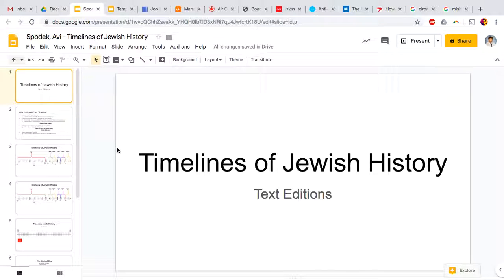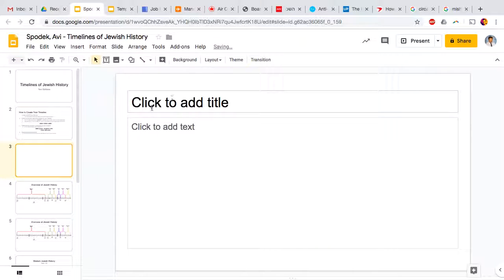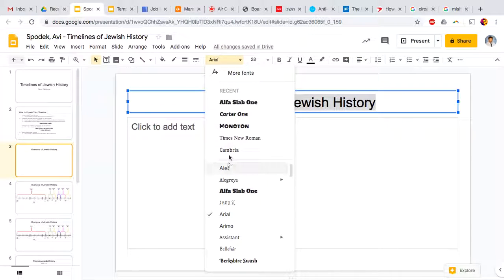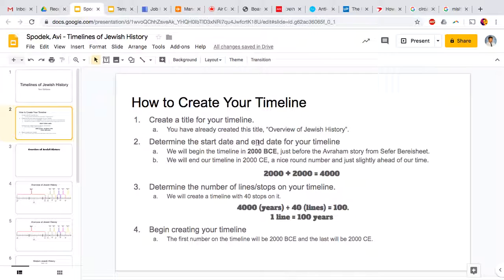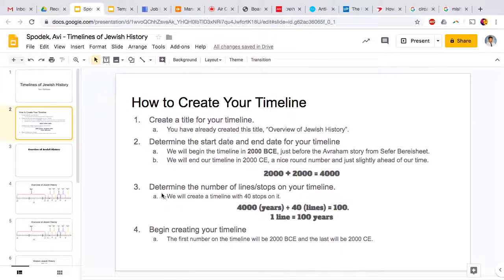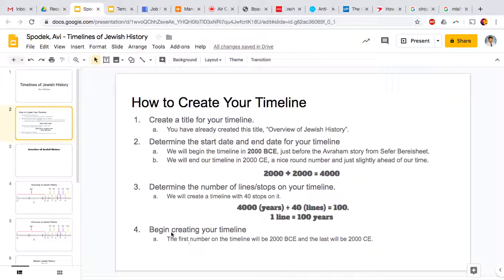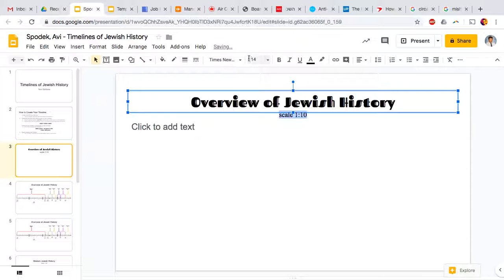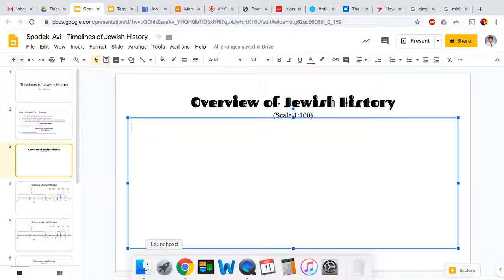Video 1 - Creating a timeline The Title